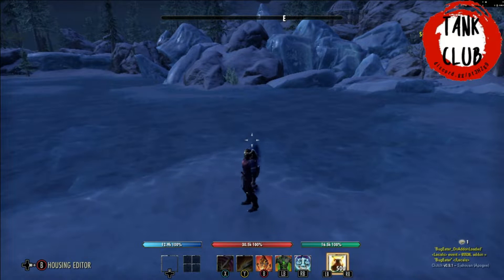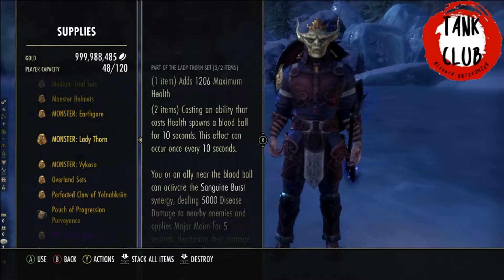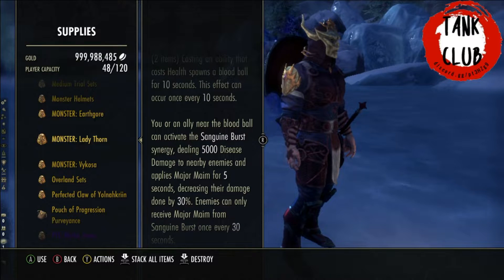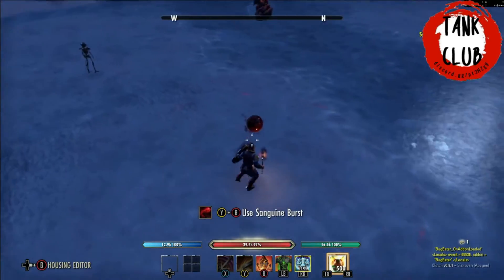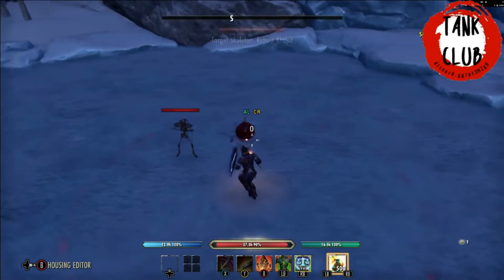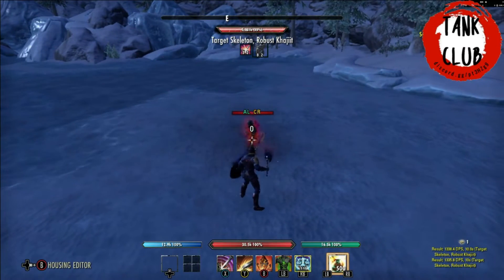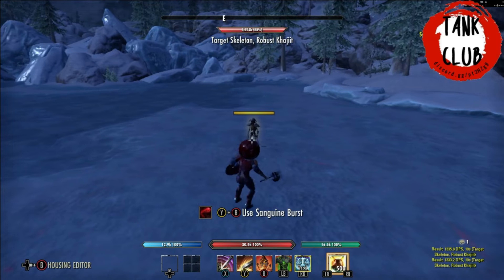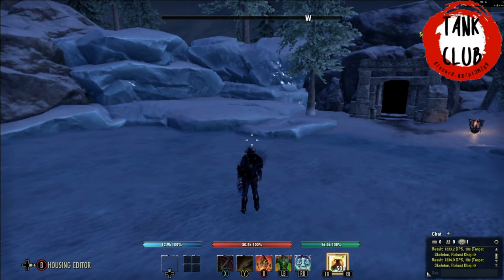Lady Thorn's Monster Set Review | Elder Scrolls Online | Stonethorn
This is just a quick review of the new Monster Set Lady Thorn's which is awarded for completing the Veteran Castle Thorn dungeon.

This looks like a really good multi-use Tank monster set which will help us to easily apply a major debuff to enemies but also give us another synergy for maintaining Alkosh. We get a self synergy from the set which is really strong, it does damage and if provide a large debuff to the enemy that we can time with hard hitting mechanics so it will definitely be a set required by Tanks.